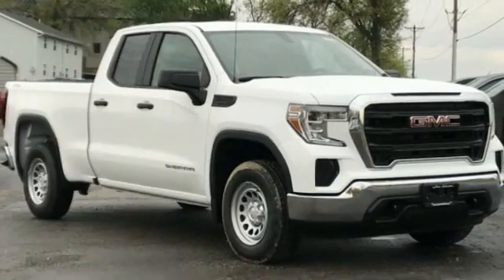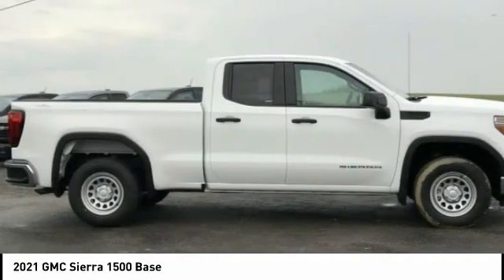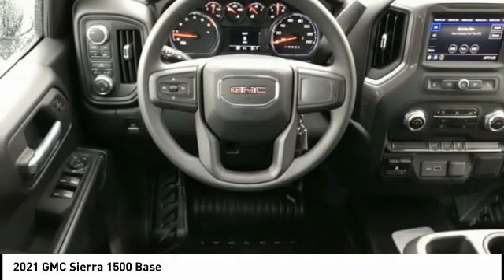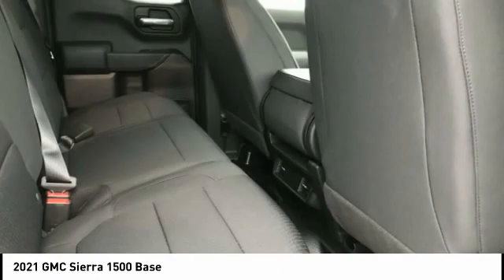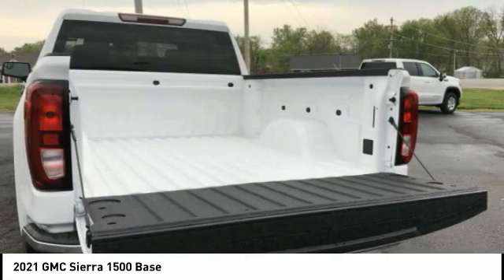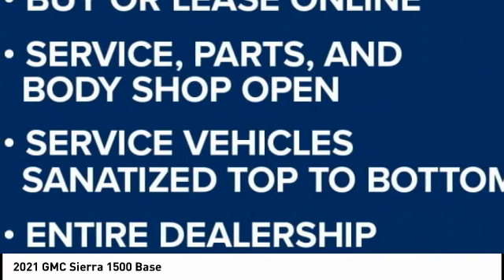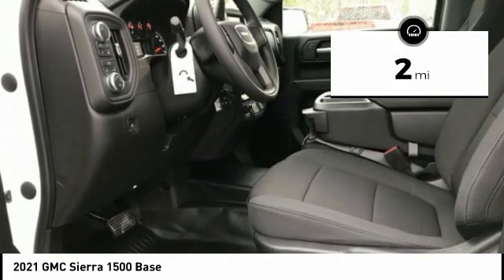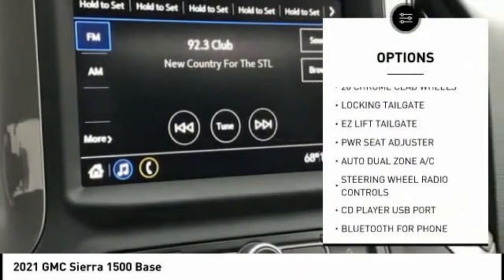2021 GMC Sierra 1500 Highland IL 34959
2021 GMC Sierra 1500 Base

Recent Arrival! $5,150 off MSRP! 2021 GMC Sierra 1500 Extended Cab EcoTec3 5.3L V8 4WD Summit White   1st Place Finish has been applied to all vehicles $299.  $2400 - Buick & GMC Consumer Cash Program. Exp. 05/03/2021 $250 - Buick and GMC Purchase Loyalty Program. Exp. 05/03/2021 $500 - GMC GM Financial Bonus Cash Program. Exp. 05/03/2021 Trade in must be a 2015 or newer licensed vehicle. $2,000 - Exp. 05/31/2021